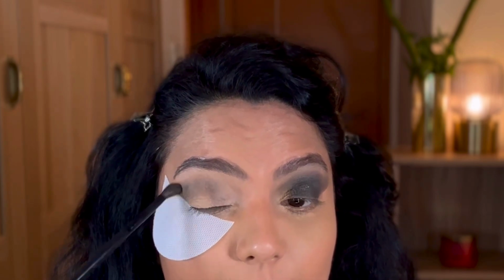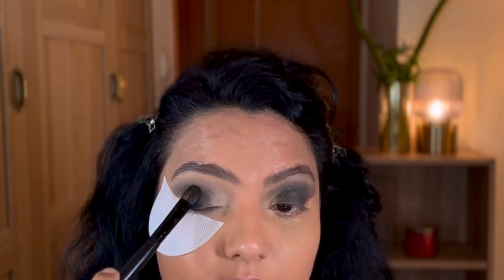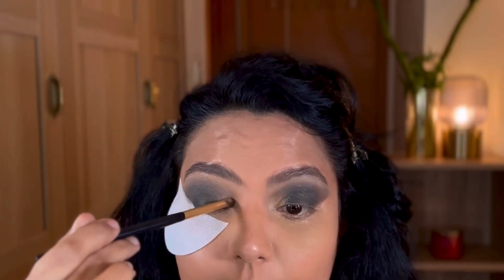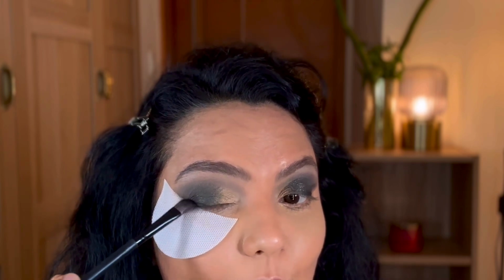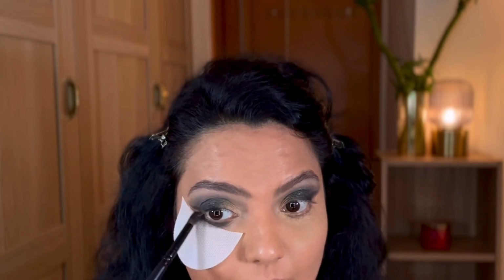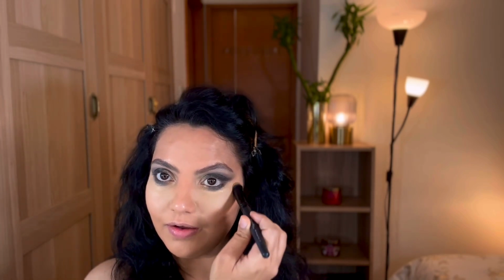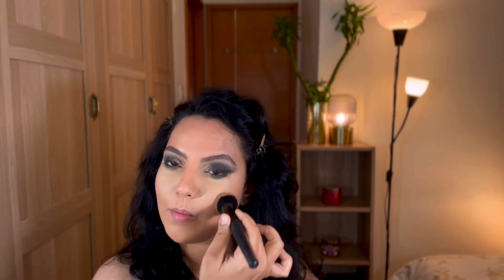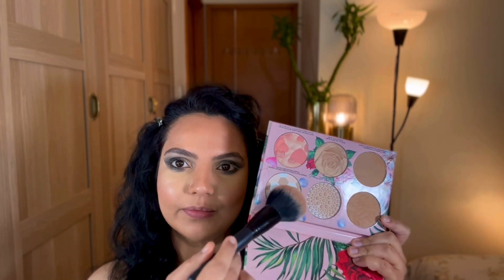Easiest Makeup Tutorial: Step By Step For Beginners!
Get ready to glow with our easiest makeup tutorial ever! In this step-by-step guide, il show you how to apply makeup like a pro, even if you're a complete beginner. From life-changing makeup tips to simple, everyday looks, i have got you covered. Follow along as i break down the easiest way to apply this  makeup application, sharing my favorite easy makeup hacks and tricks to help you enhance your makeup game. If you're looking for a dramatic evening look, this easy makeup tutorial for you has everything you need to get started. So, what are you waiting for? Let's get started and discover the secret to effortless, gorgeous makeup!